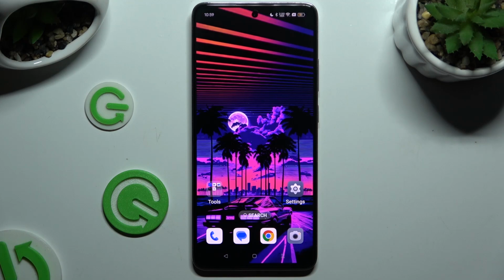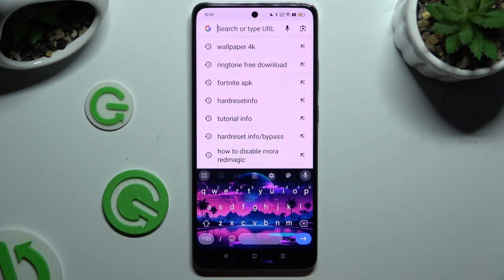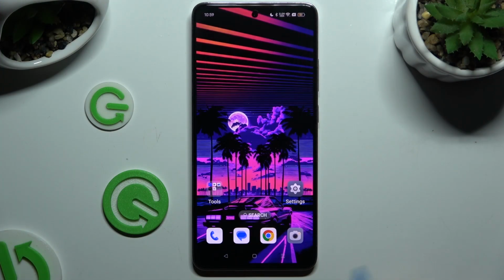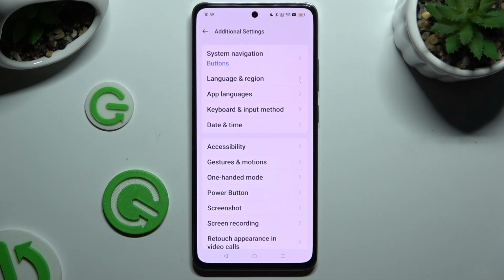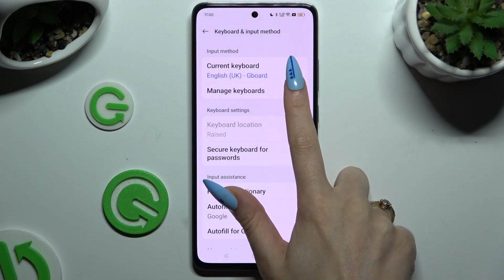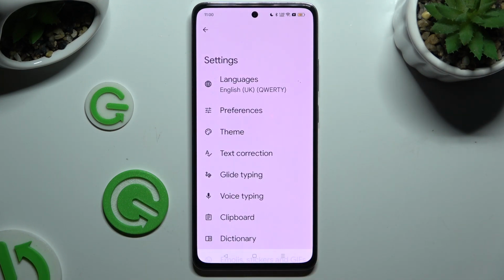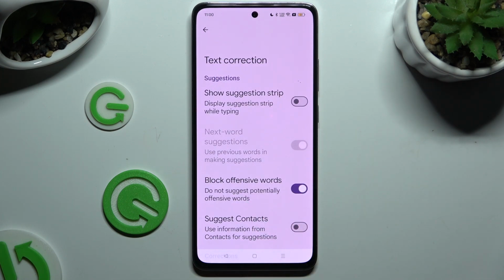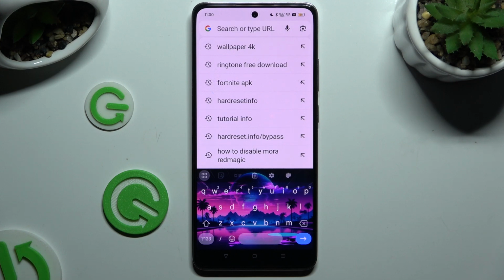How to Turn On Gboard Suggestion Strip on Oppo Reno 12 F | Quick Setup Guide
In this video, we’ll show you how to turn on the Gboard suggestion strip on your Oppo Reno 12 F. The suggestion strip can enhance your typing experience by providing word suggestions and quick access to emojis and other features. Follow this quick setup guide to enable and customize the suggestion strip for a more efficient and personalized keyboard experience.

How to turn on Gboard suggestion strip on Oppo Reno 12 F?
How to enable Gboard suggestions on Oppo Reno 12 F?
How to set up the Gboard suggestion strip on your Oppo Reno 12 F?